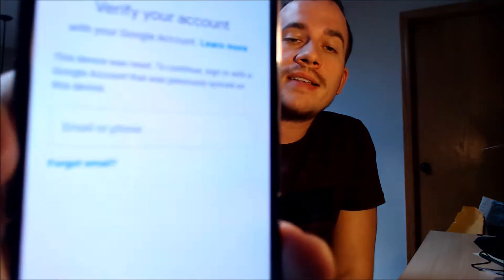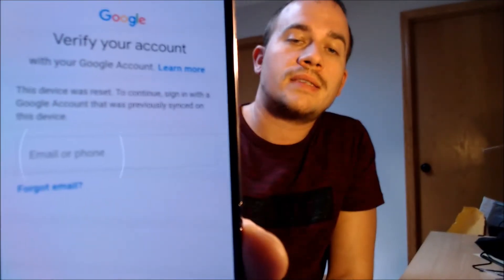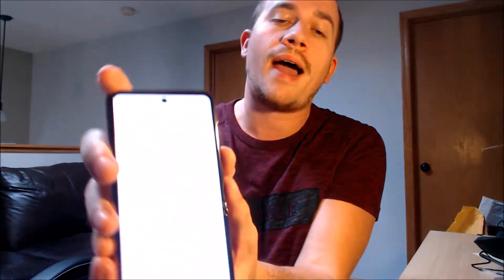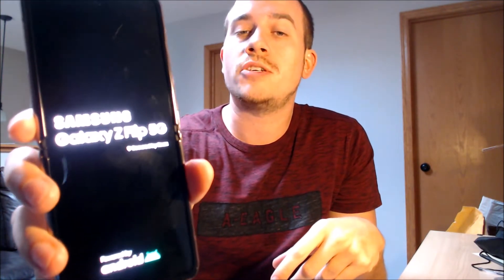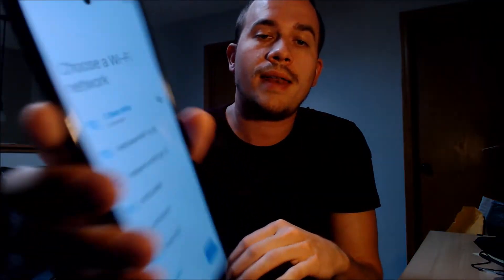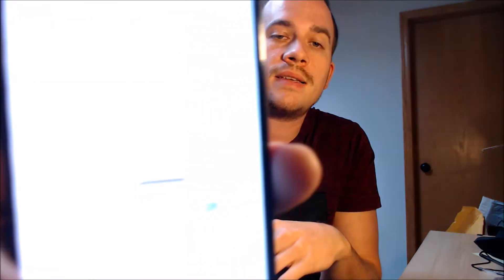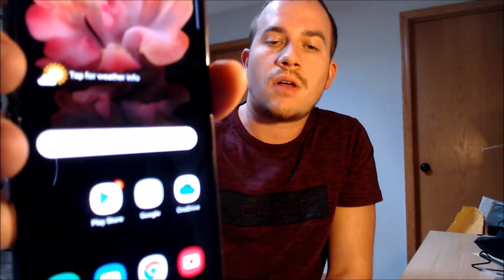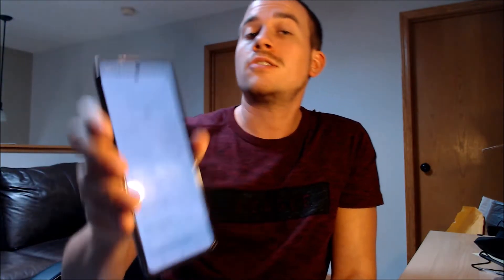Disable Bypass Remove Google Account Lock FRP on Samsung Galaxy Z Flip 5G SM-F707U!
Video showing a Google Account Lock successfully being bypassed/removed on a Samsung Galaxy Z Flip 5G (SM-F707U). Google includes this security feature with all devices on Android 5.1 and up so that when a device is reset without first removing the Google account, the device is locked to the previous owner's account. This process that we do to the device allows a bypass of the screen that asks for the Google account of the previous user.